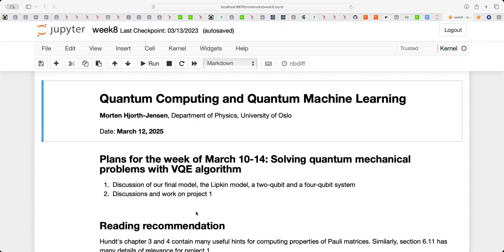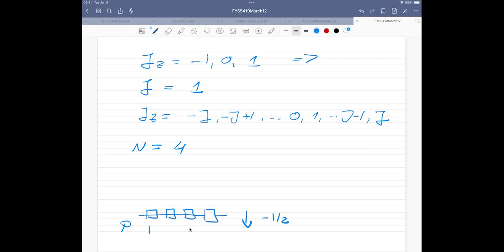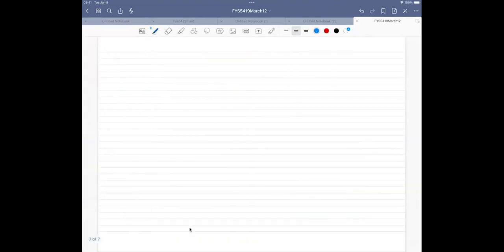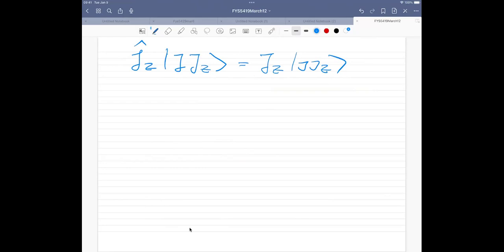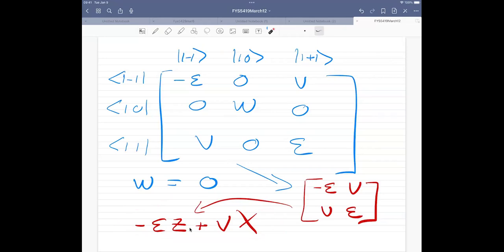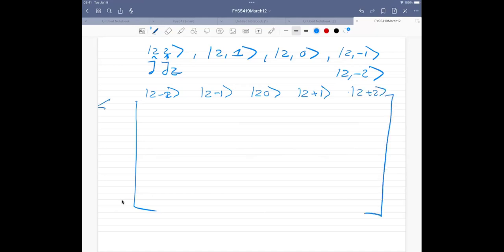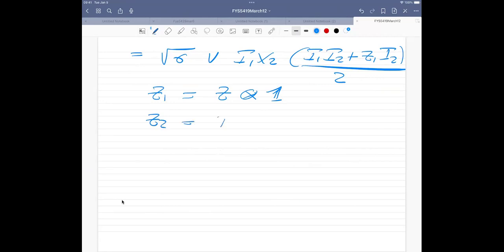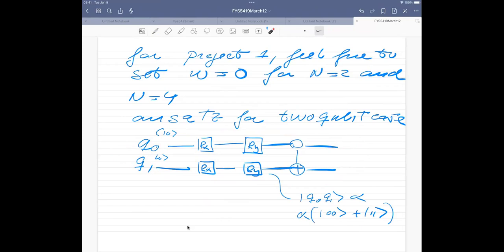FYS5419/9419 lecture March 12, setting up the Variational Quantum Eigensolver for the Lipkin model